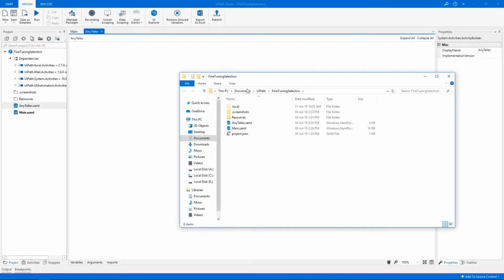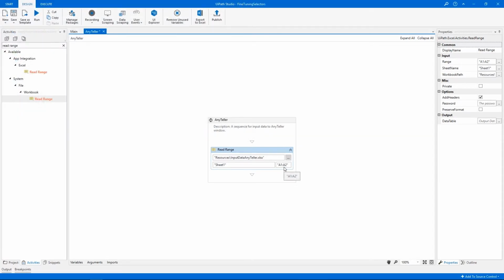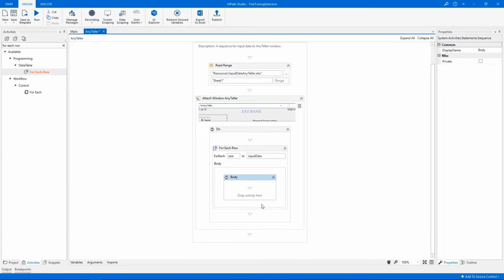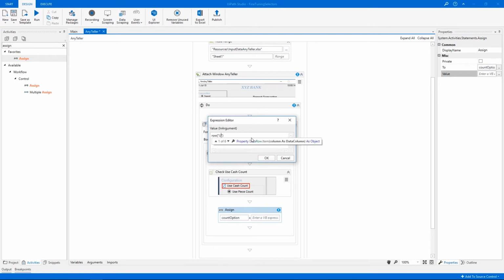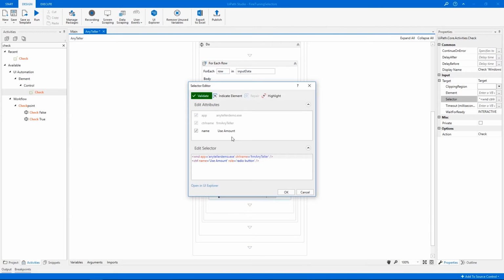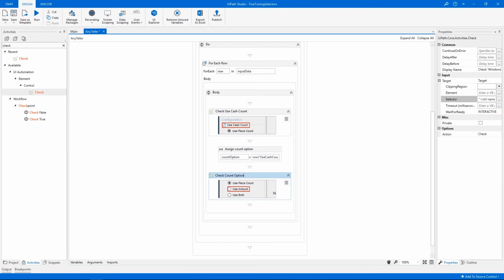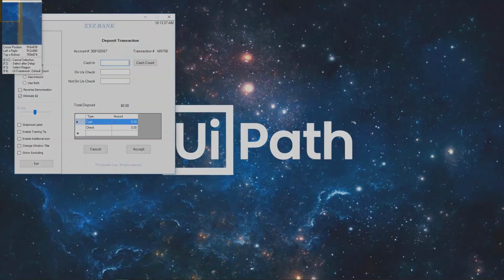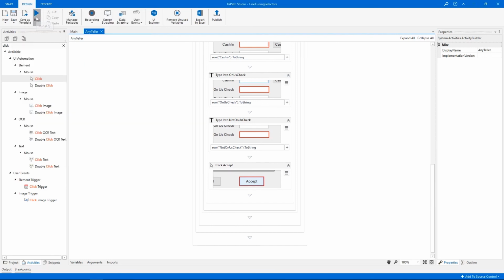Video Demo Fine tuning Selectors with Variables-27